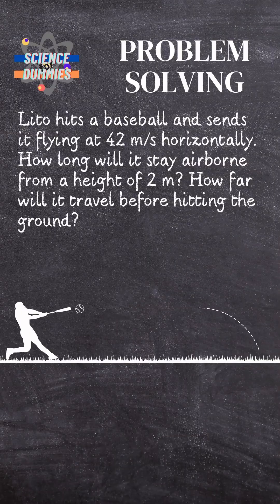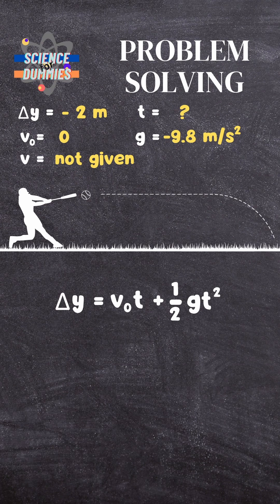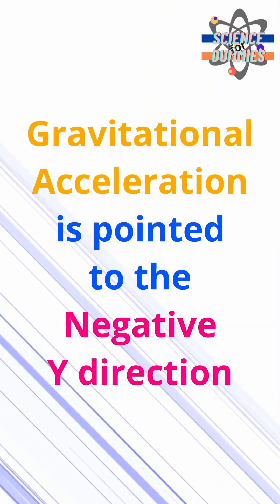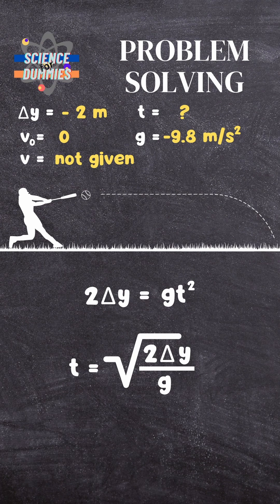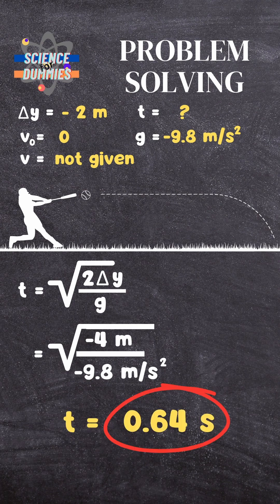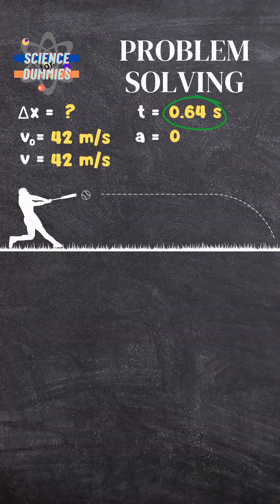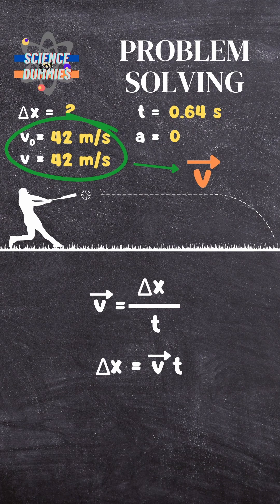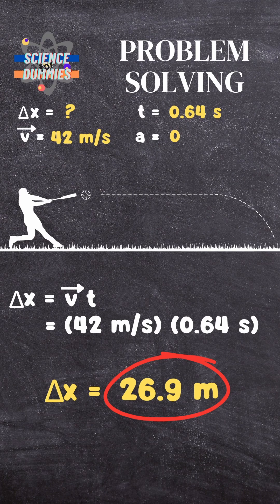SOLVED IN LESS THAN TWO MINUTES!!! Projectile Motion PART 1 - Science for Dummies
This is PART 1 of 3 word problems that will help you learn how to solve projectile motion problems the EASY WAY!!!

Science has never been THIS EASY!!!